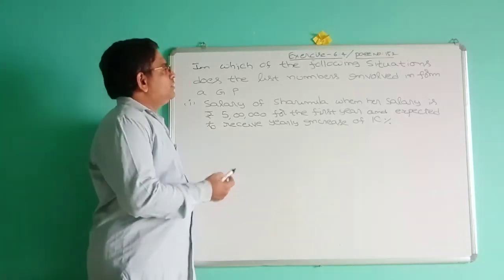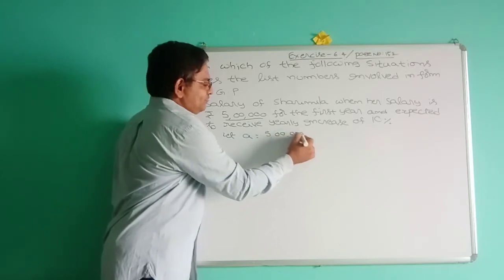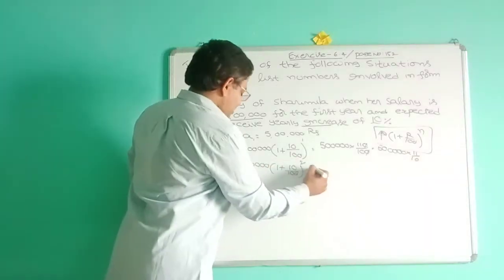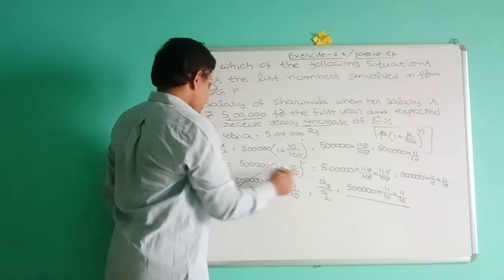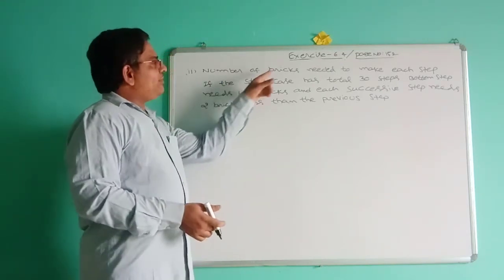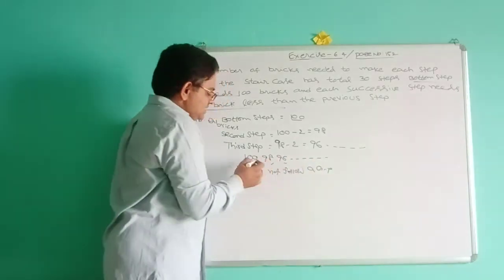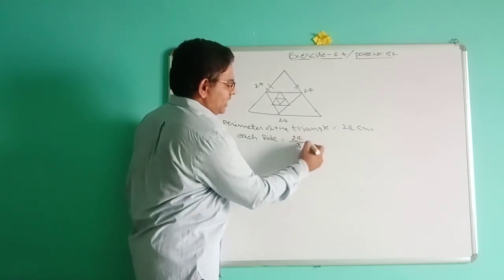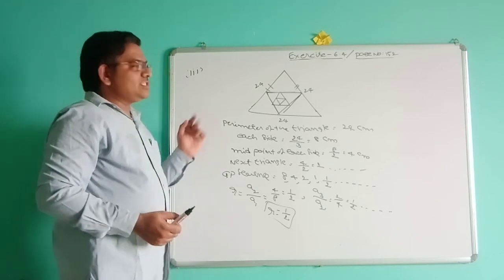progressions(exercise 6.4) part-1